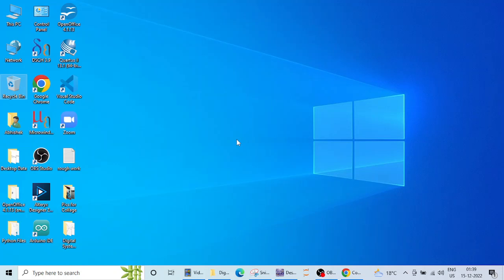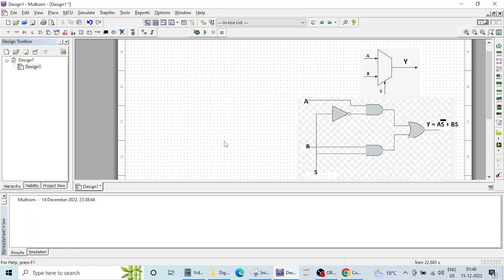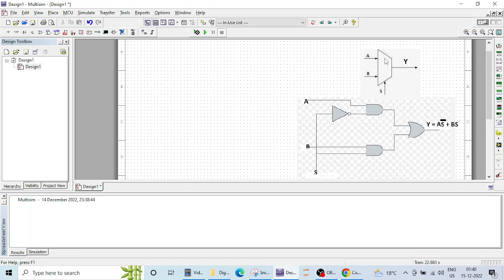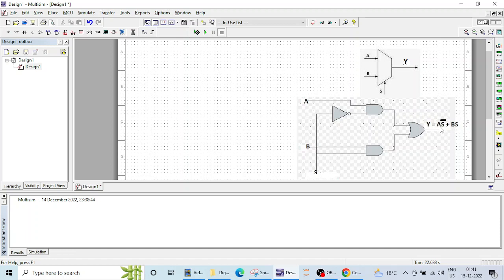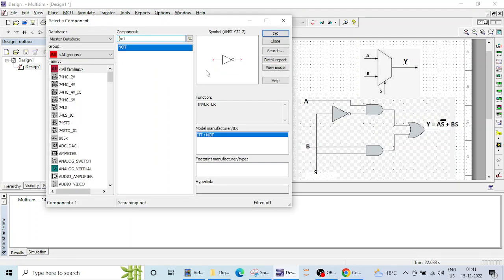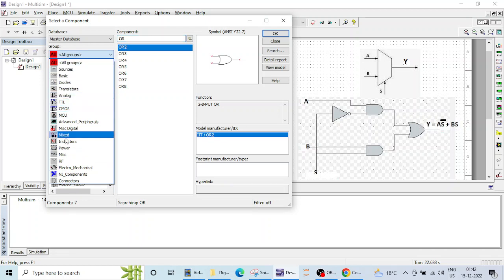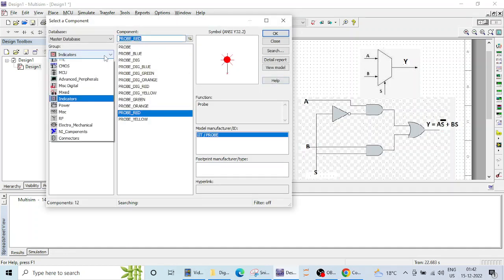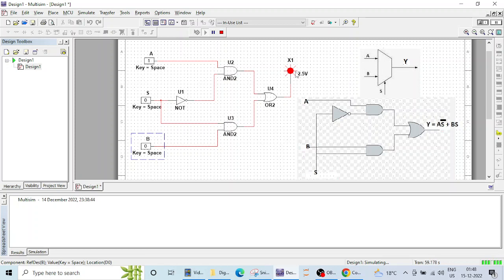9. Designing and Verifying 2x1 Multiplexer Digital Circuit Operation Using Multisim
In this tutorial we are going to verify the operation of 2x1 Multiplexer Digital Logic using NI Multisim.